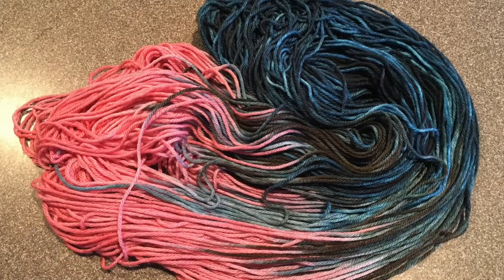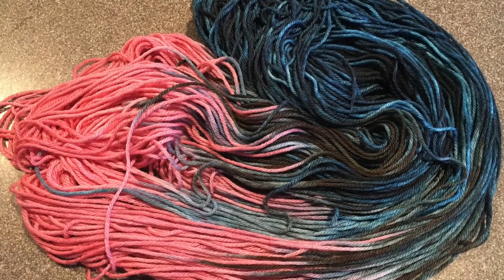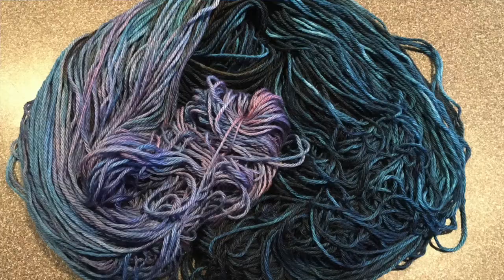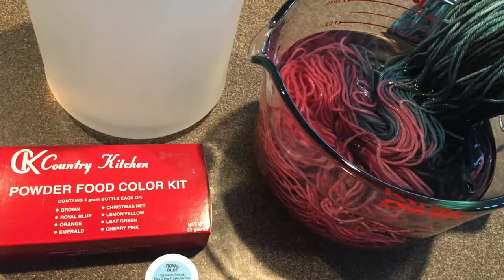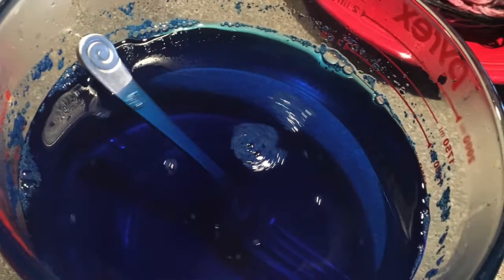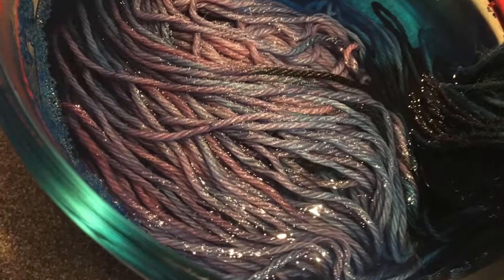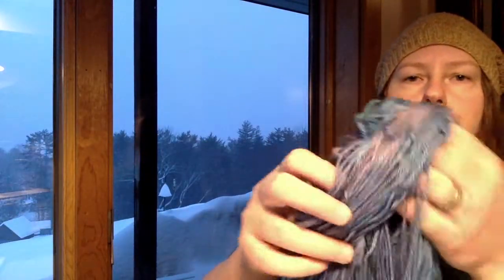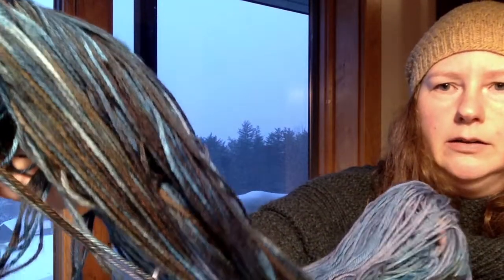Overdye Yarn: How to shift shades for a happier result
Overdyeing can rescue failed dye experiments if you're careful about which colors to choose. In the video I share tips for correcting color when possible, and a tip for what to do if you just can't seem to get it right.

Win this skein!
The hand-dyed yarn in this video is going to be a give-away for the Pisces Season Make-along, hosted by Caleisha of the Quriky Monday Craftcast. Get the details at: